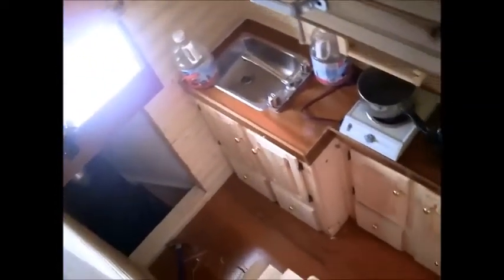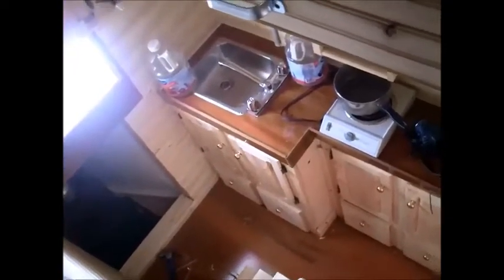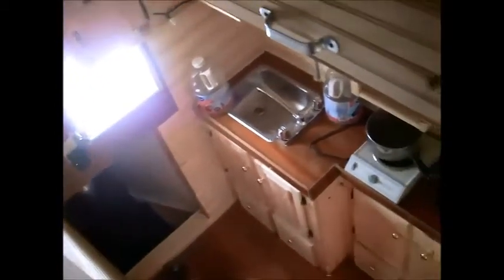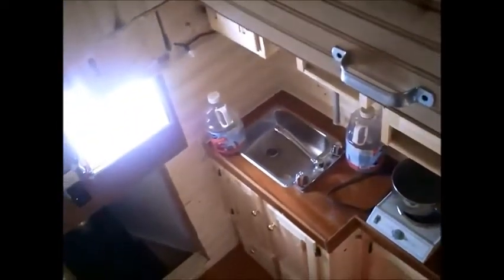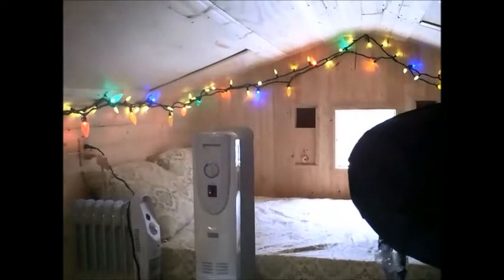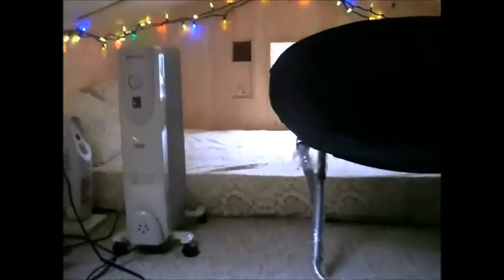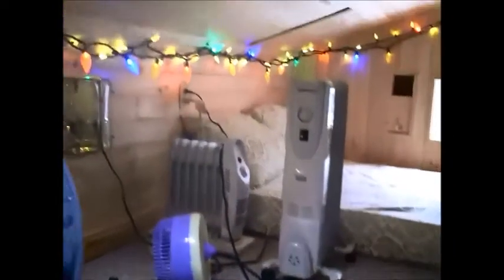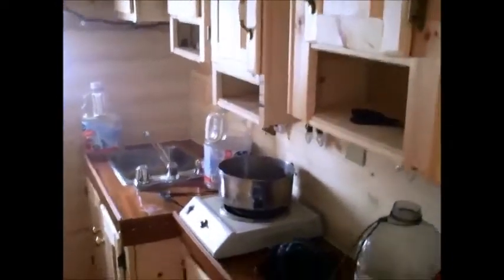My Movie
completed travel trailer .mini home